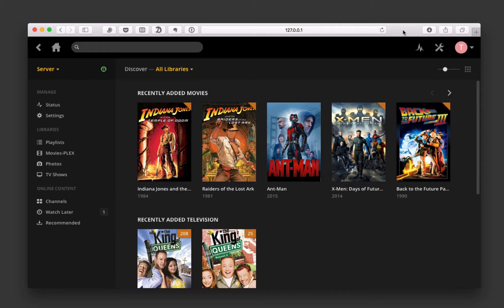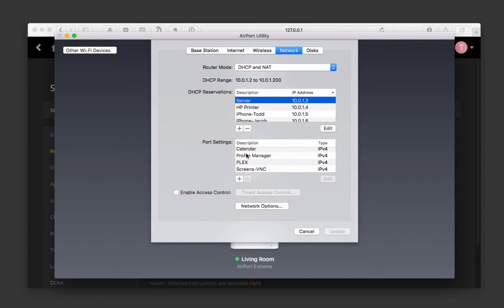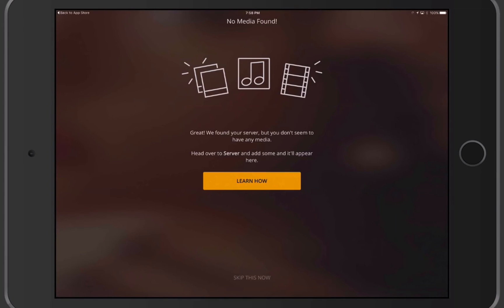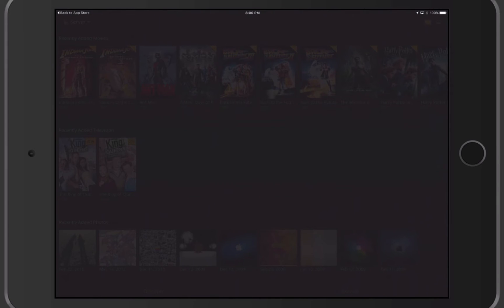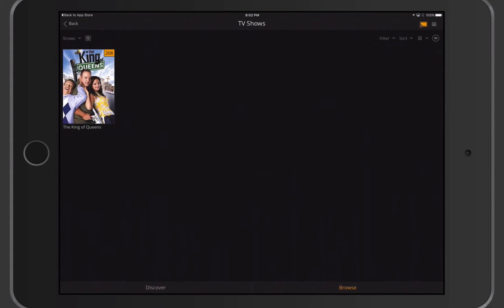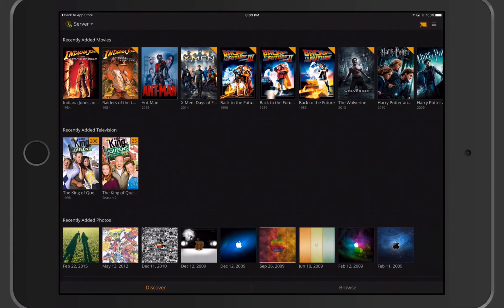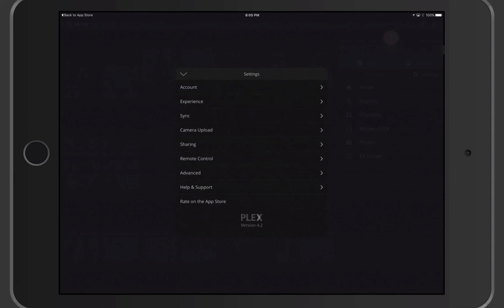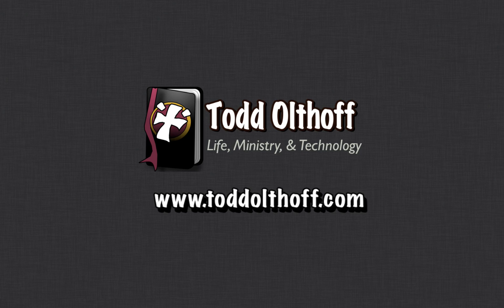PLEX Part 5: Accessing Your Media Remotely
In this screencast tutorial I cover how to access your PLEX media when you are away from your PLEX Server. I show you how to make sure port forwarding is set up correctly. Then I walk you through the set up on your iOS device using the PLEX App.